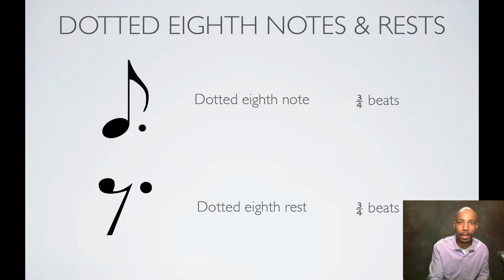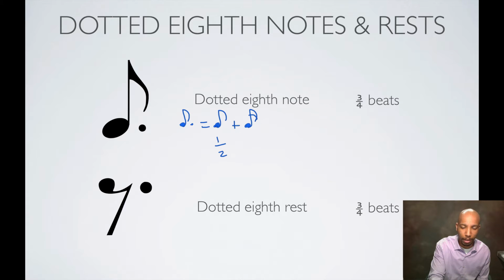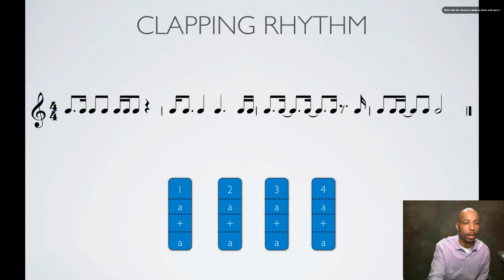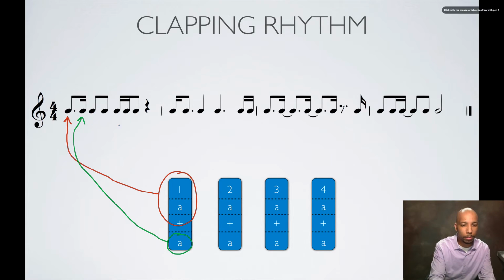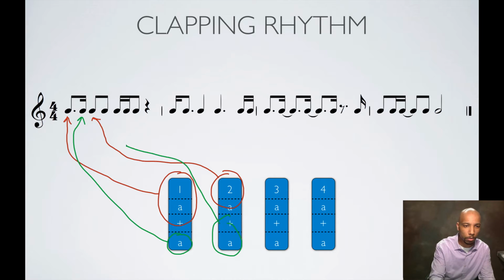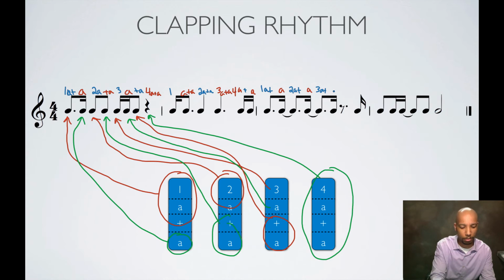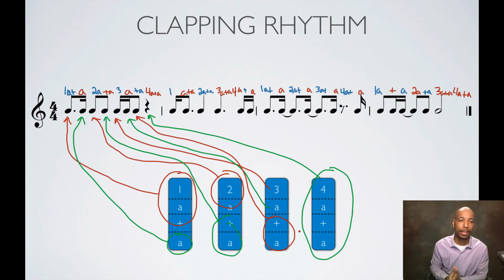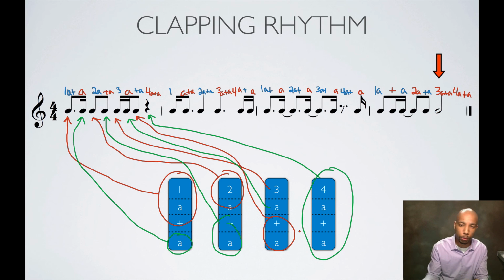Counting Dotted Eighth Notes & Rests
Practise